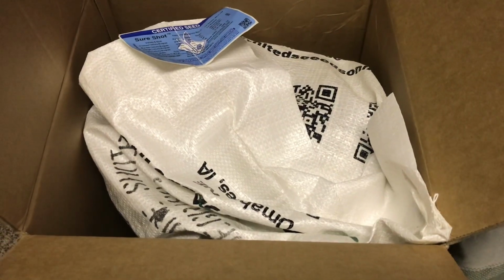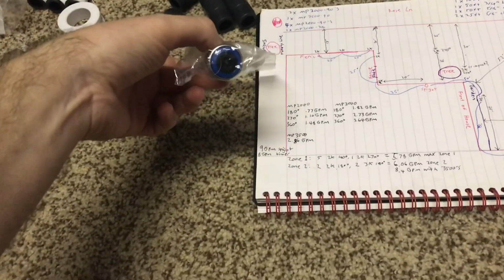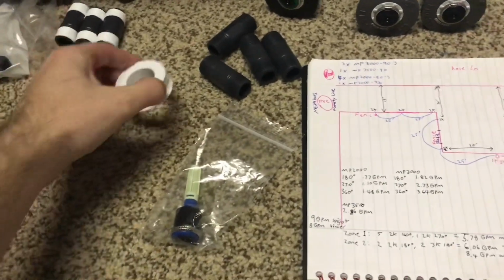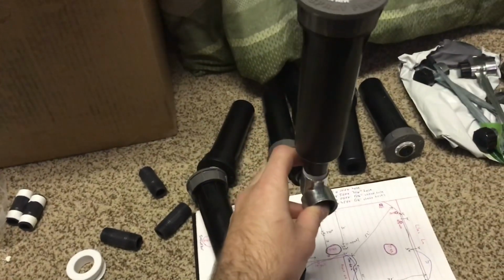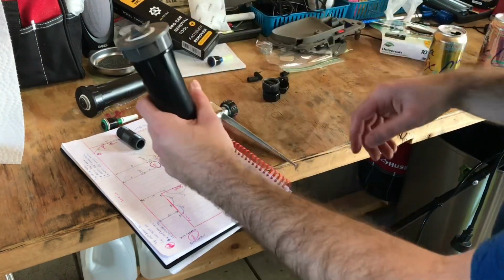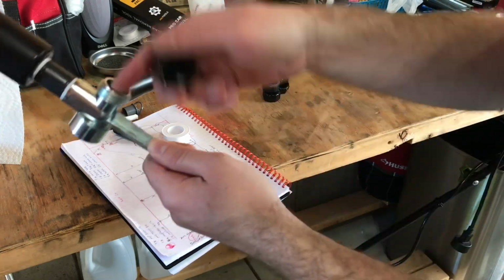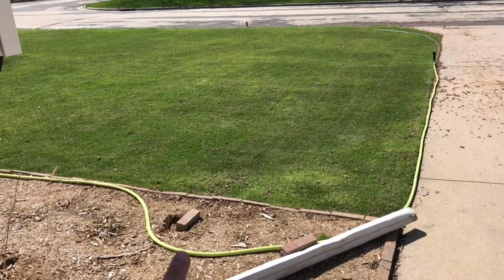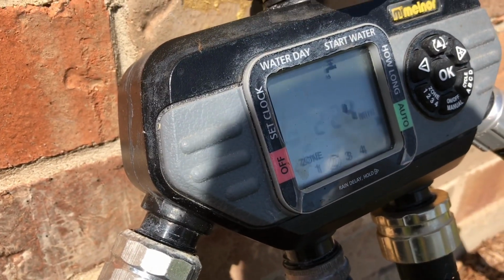How To Water For Spring Seeding | Sprinkler Head Assembly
How to assemble a sprinkler head and nozzle, put together Hunter Pro Spray and Hunter MP Rotator connected to hose. DIY irrigation system and sprinkler head adjustment